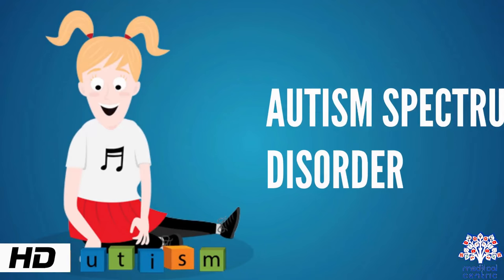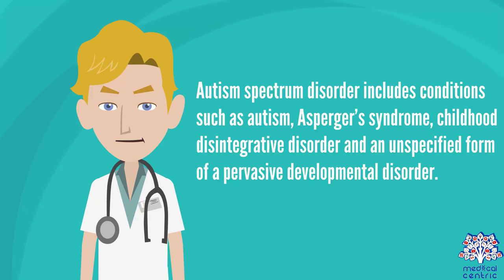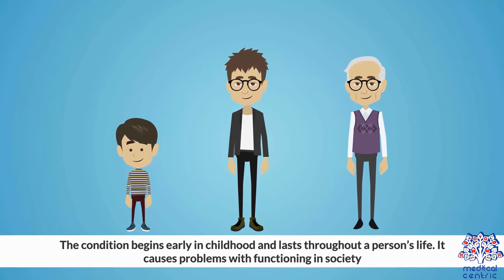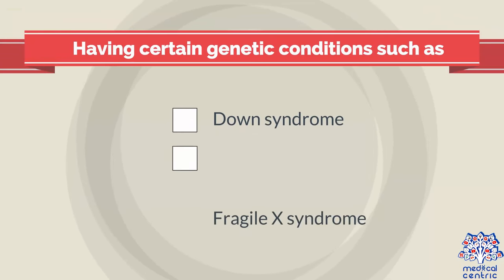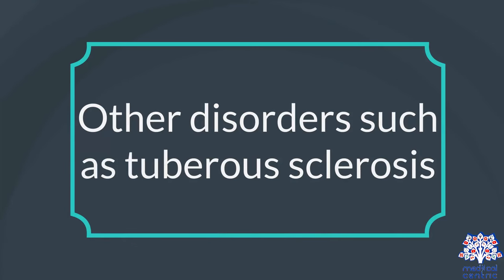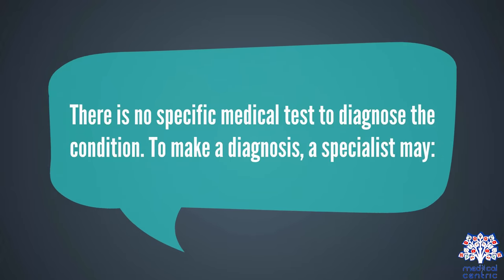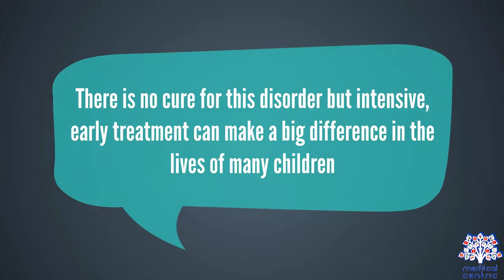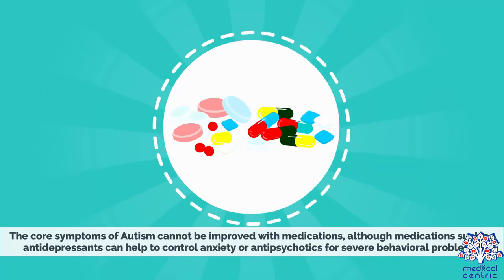Autism Spectrum Disorder, Causes, Signs and Symptoms, Diagnosis and Treatment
Chapters

0:00 Introduction
1:07 Causes of Autism Spectrum Disorder
1:58 Symptoms of Autism Spectrum Disorder
3:57 Diagnosis of Autism Spectrum Disorder
4:44 Treatment of Autism Spectrum Disorder

Autism spectrum, also known as autism spectrum disorder (ASD) or autism spectrum condition (ASC), is a range of neurodevelopmental disorders that includes autism and related conditions. Individuals on the spectrum present with two types of symptoms: problems in social communication and social interaction, and restricted, repetitive patterns of behavior, interests or activities. Symptoms are typically recognized between one and two years of age.Long term issues may include difficulties in creating and keeping relationships, maintaining a job, and performing daily tasks.

The cause of autism spectrum is uncertain.Risk factors include having an older parent, a family history of the condition, and certain genetic conditions.Diagnosis is based on symptoms.The DSM-5 redefined the autism spectrum disorders to encompass the previous diagnoses of autism, Asperger syndrome, pervasive developmental disorder not otherwise specified (PDD-NOS), and childhood disintegrative disorder.